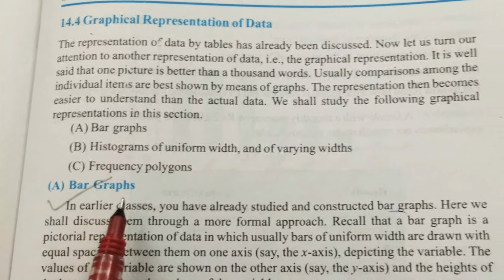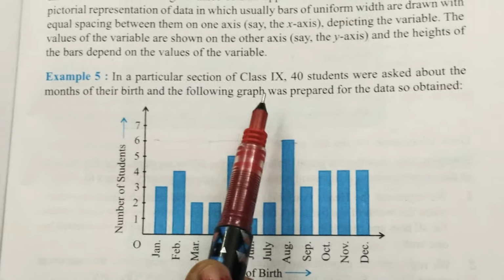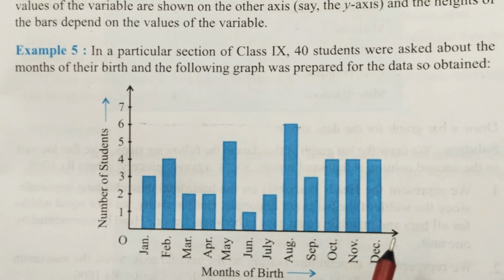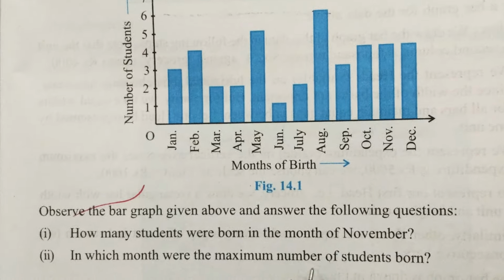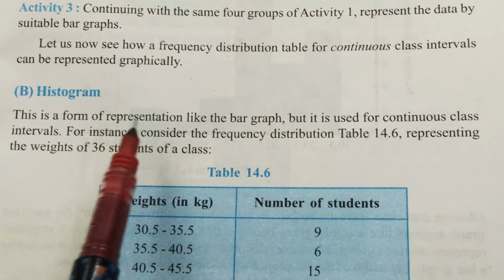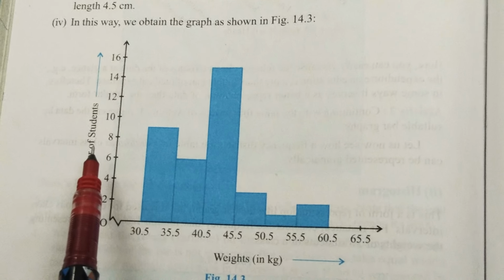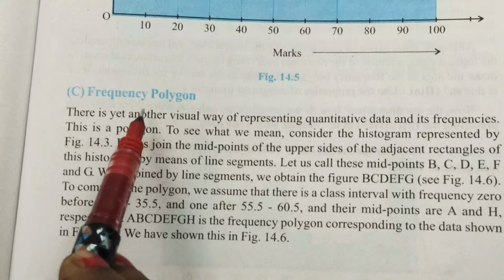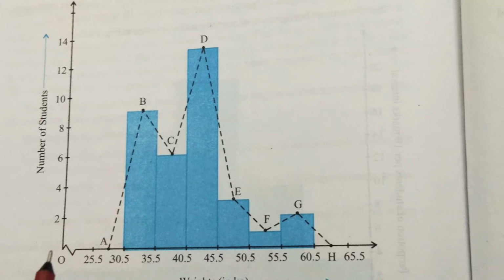Statistics Part - 3